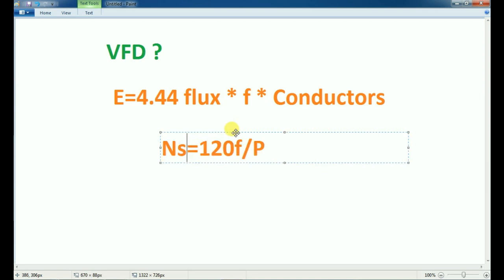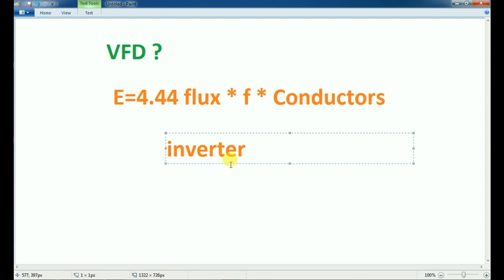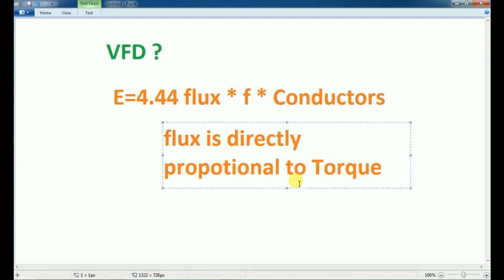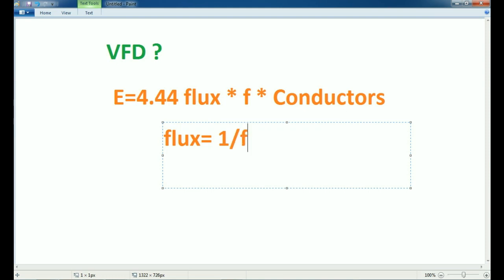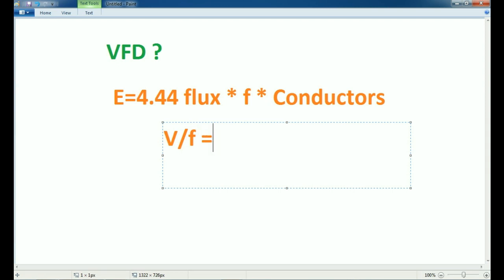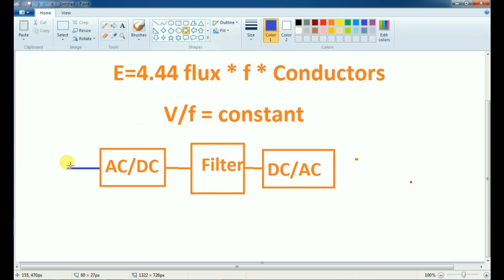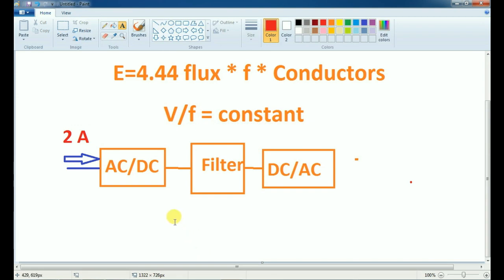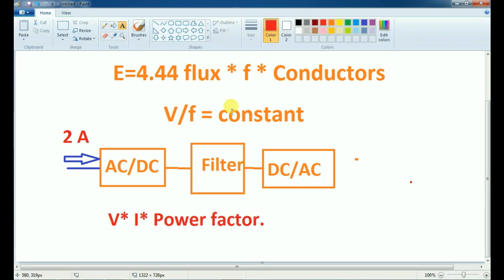Basic Concept of VFD. VFD operation and Working principle #1 Tamil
VFD - Variable frequency drive, VVFD - Variable voltage and Variable frequency drive